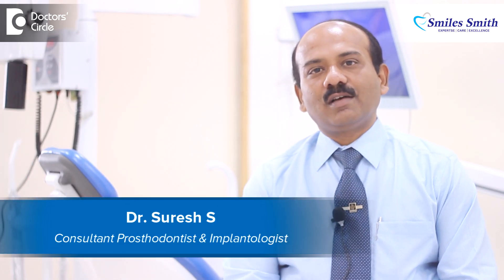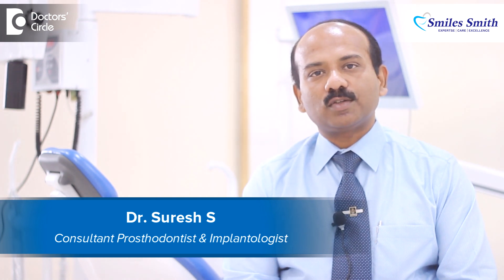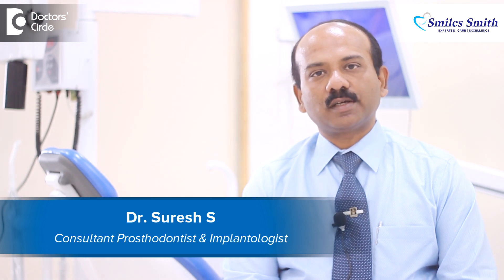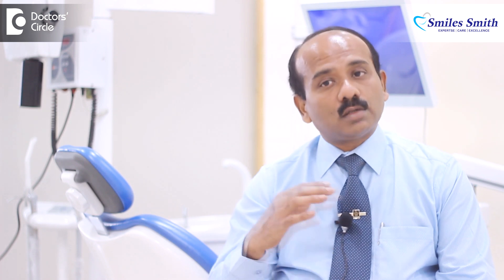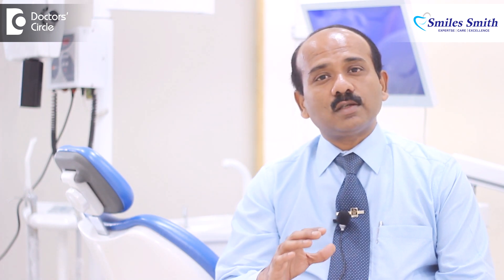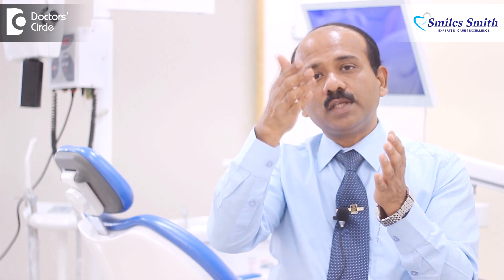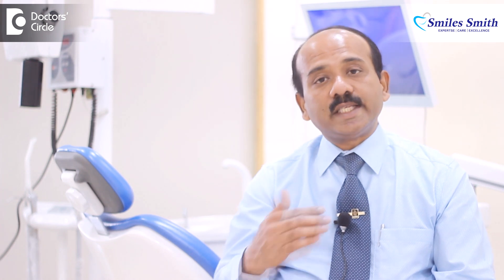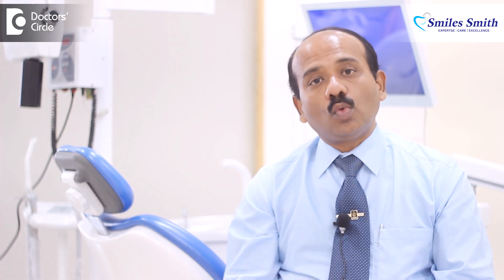Can a cracked filling be repaired How do you fix a loose filling? - Dr. Suresh S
Dental fillings are artificial substitutes which is intended to replace the missing tooth structure, it happens due to the caries or trauma. There are two kinds of  fillings, the temporary filling and permanent filling the permanent fillings  are given once the symptoms are  reduce like a crown or a  composite resins or amalgam so all these restorations are  permanent, but with time the restoration undergoes certain changes, with mastication or thermal  changes or changes associate  with surrounding teeth dental fillings need to be monitored regularly once in months. If there is a gap between a dental filling and  a tooth structure, there are  chances of a portion of the filling coming out. So if there is a gap between the restoration and the tooth structure, what happens is a niche for the microorganisms and food particles. There are chances of this going indie the tooth structure and penetrating the dentin and the pulp causing the pain or sensitivity. So it is very important to monitor these permanent restorations. So if there is a gap we can detect with our instruments and nth change in the restorations required, we can do that.